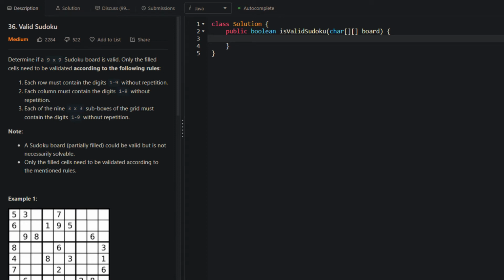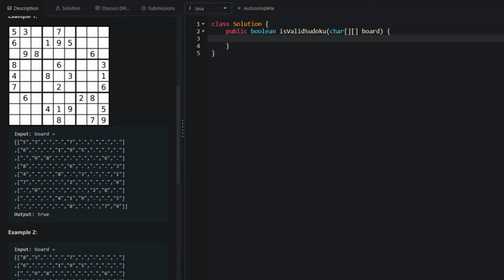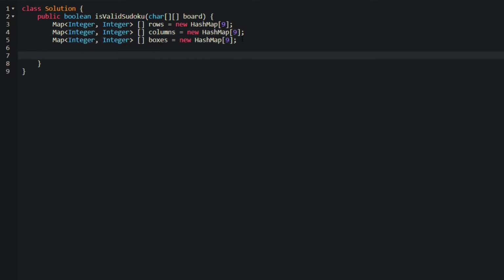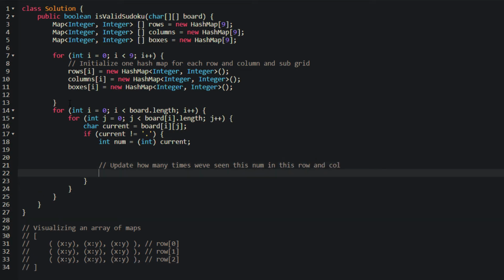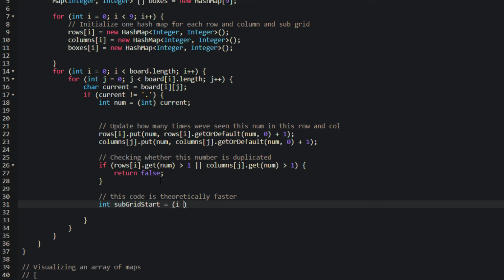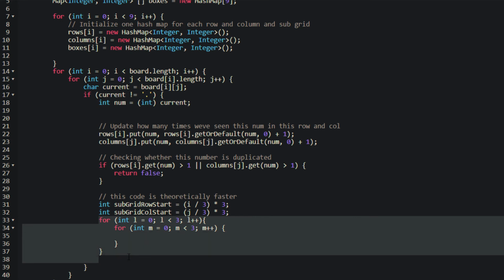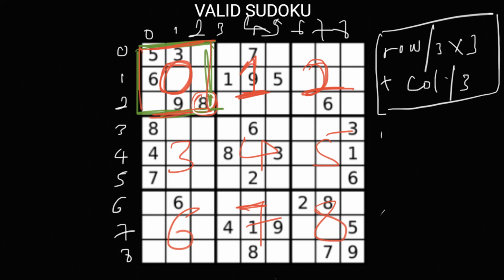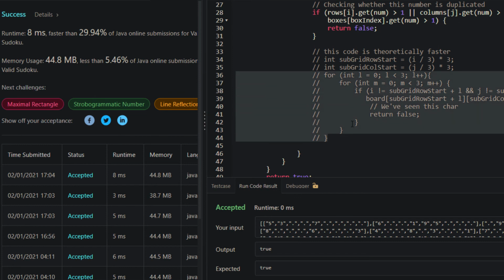Valid Sudoku | LeetCode 36 (With Detailed White Board Explanation and Code)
Valid sudoku tests your core understanding of matrix traversal and 2d iteration techniques. Determine if a 9 x 9 Sudoku board is valid. Only the filled cells need to be validated according to the following rules:

-Each row must contain the digits 1-9 without repetition.
-Each column must contain the digits 1-9 without repetition.
-Each of the nine 3 x 3 sub-boxes of the grid must contain the digits 1-9 without repetition.

I added an additional way to check the subgrid. Happy Coding!

TIMESTAMPS
Intro: 00:00
Illustration: 01:33
Complexity analysis: 04:44
Code: 05:54
Check Subgrid Method 1: 12:24
Check Subgrid Method 2: 19:24